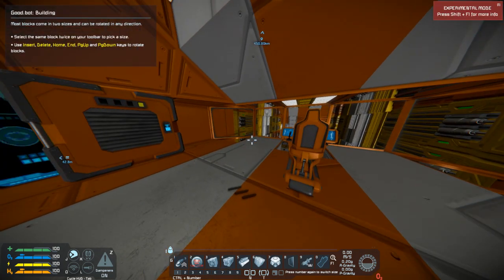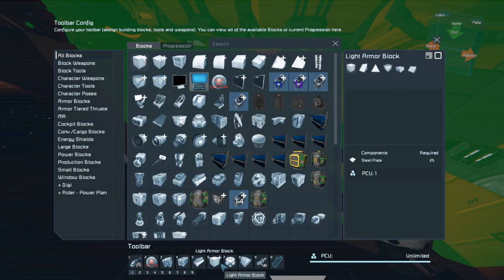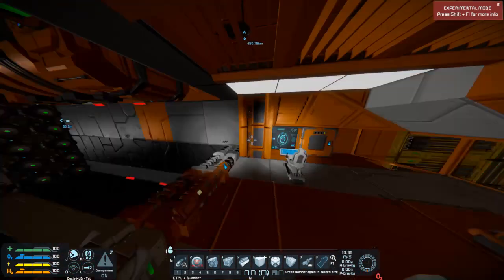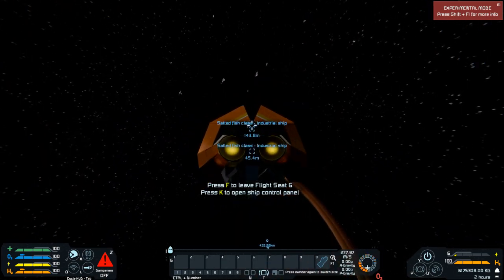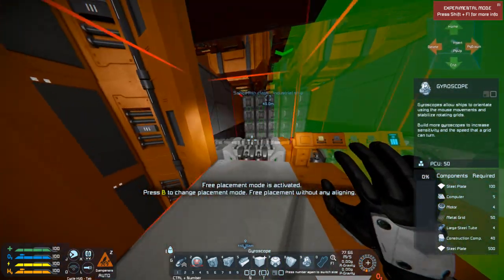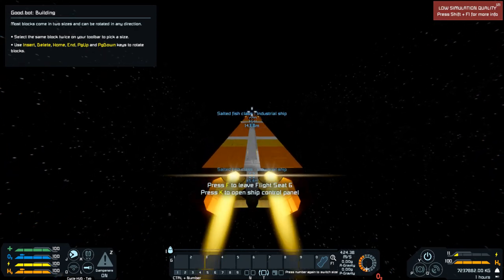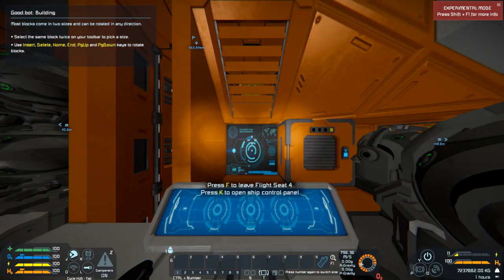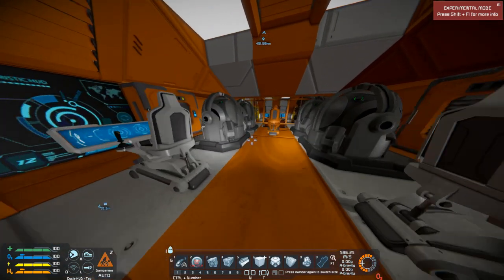space engineers refitting a ship with a with gravity drive 500x thrust. same space